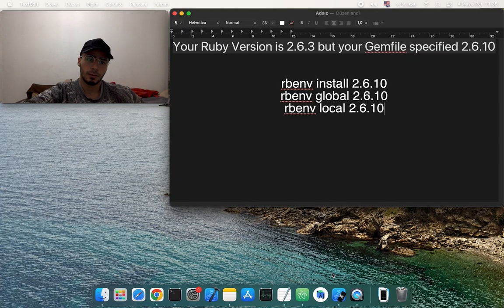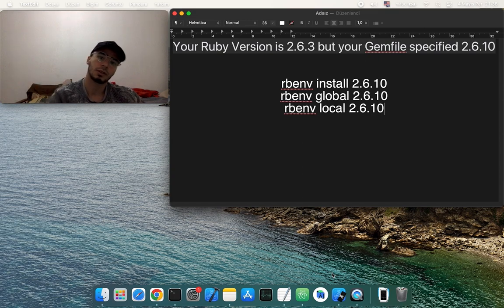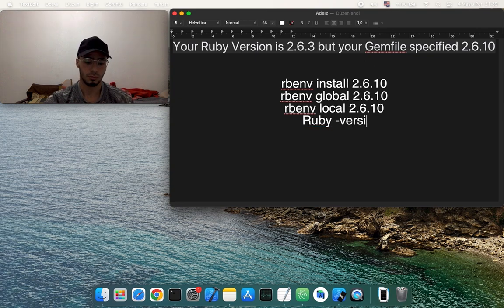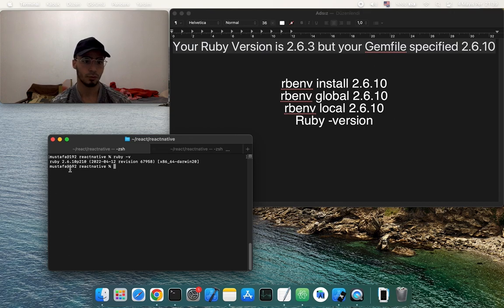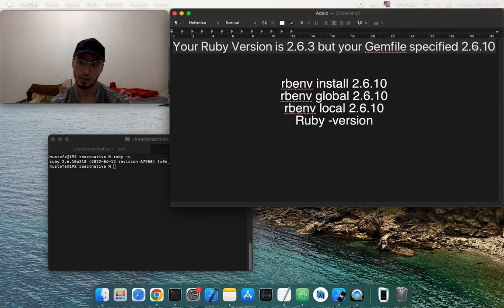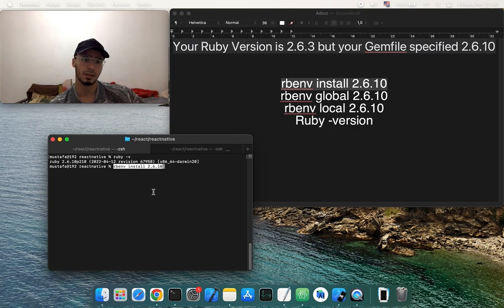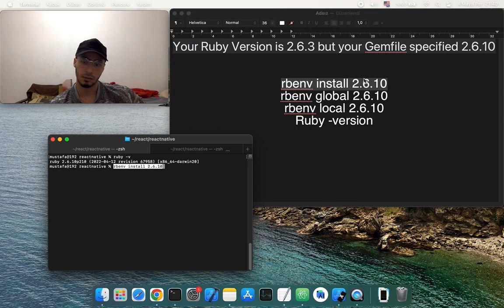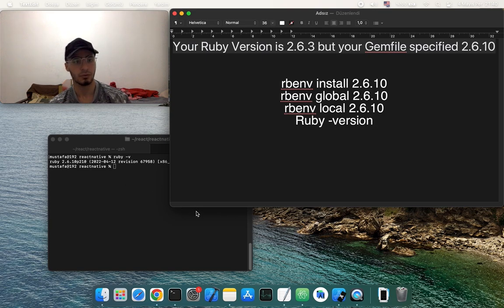Your Ruby version is 2.6.3, but your Gemfile specified 2.6.10. [Solved]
ruby -v

rbenv install 2.6.10
rbenv global 2.6.10
rbenv local 2.6.10